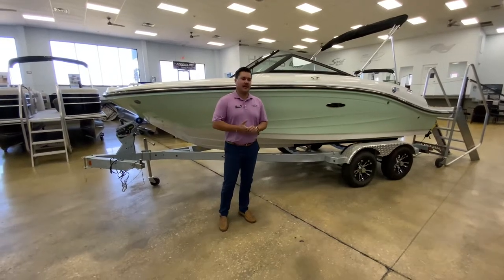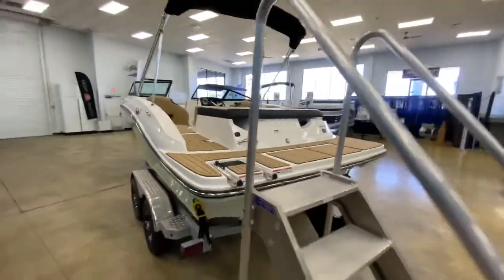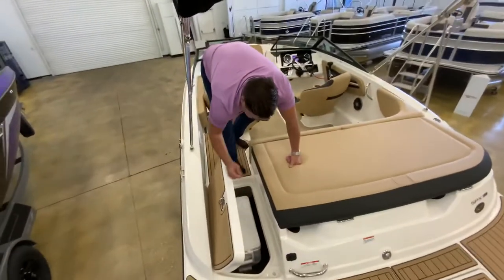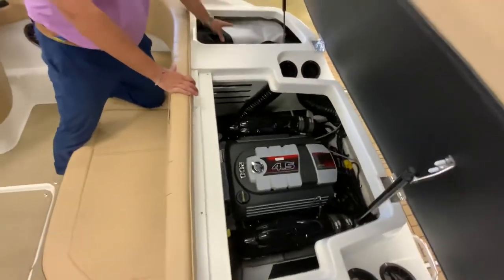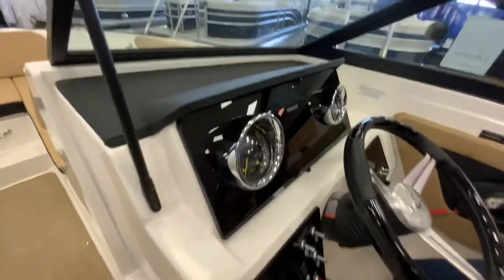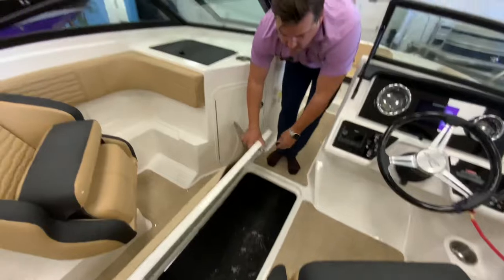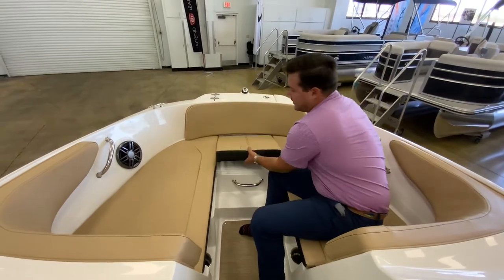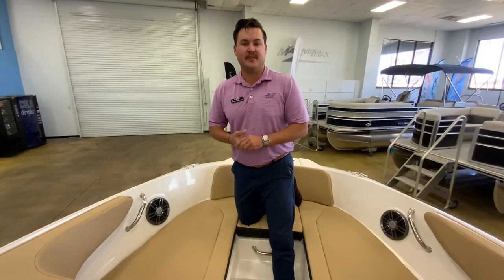Available today! 2022 Sea Ray 19SPX